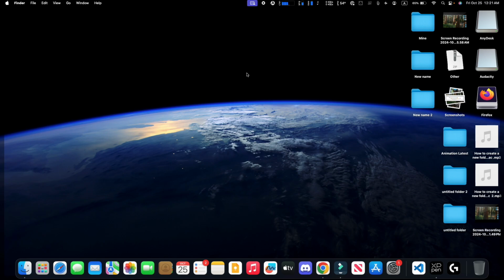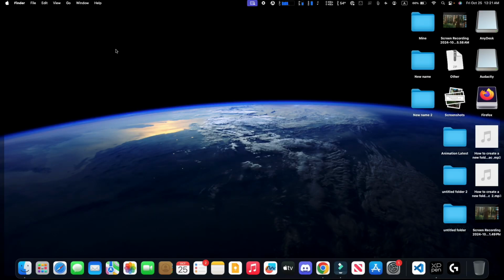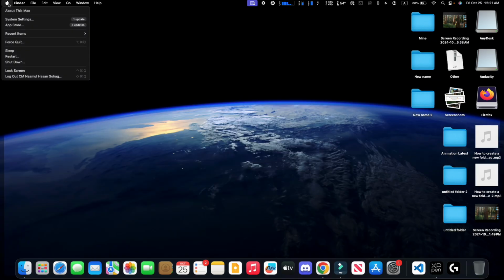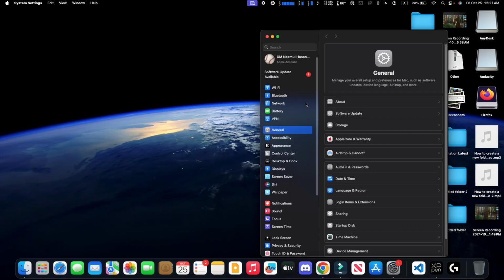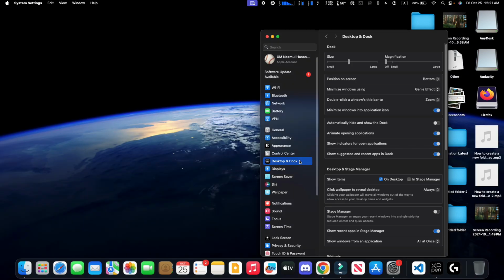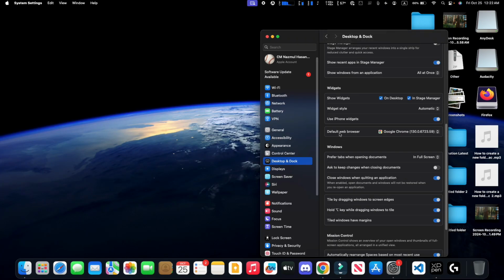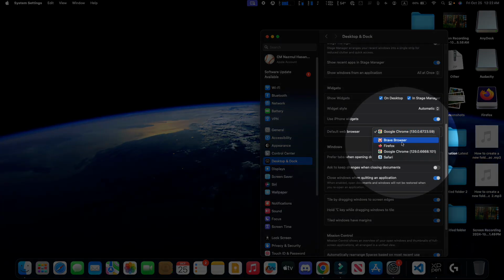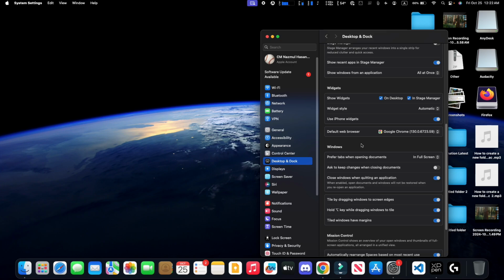How to Set Default Browser in macOS - Full Guide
Learn how to set the default browser in macOS with this full guide. Whether you're using a MacBook Air or MacBook Pro, switching your default web browser can enhance your browsing experience. This tutorial will show you how to change the default browser from Safari to another browser like Chrome, Firefox, or any other of your choice on macOS.